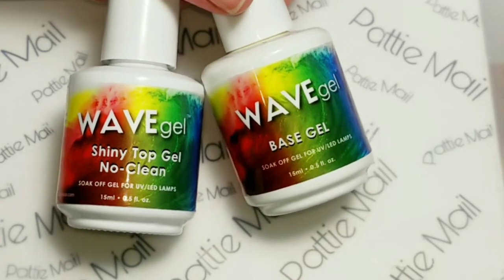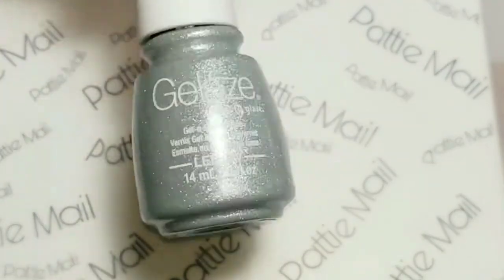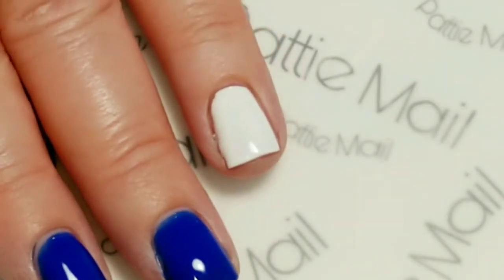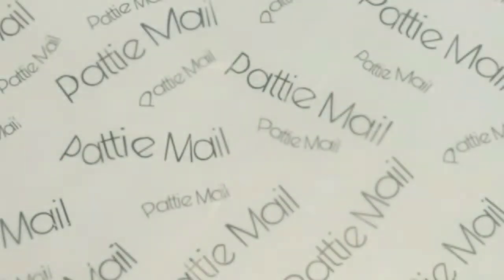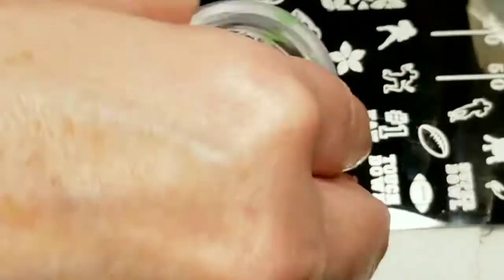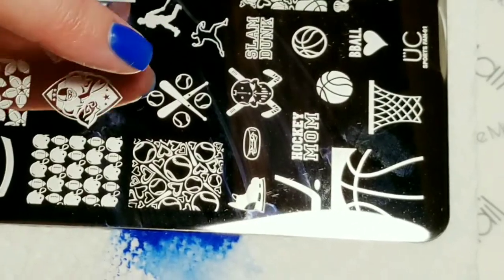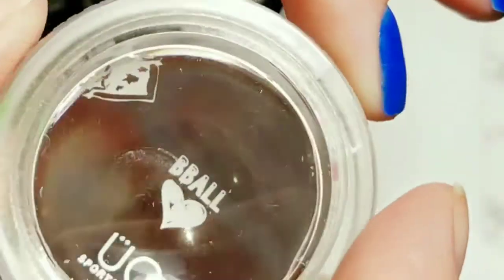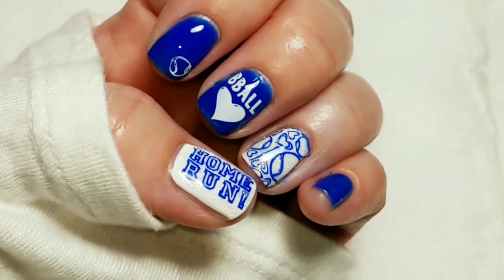Baseball Nail Art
Hello, I hope you like this video the design was created for Bleacher Creatures Fan Friday FaceBook post.